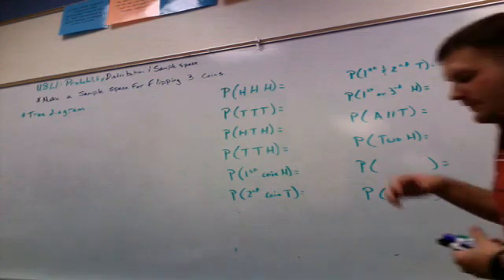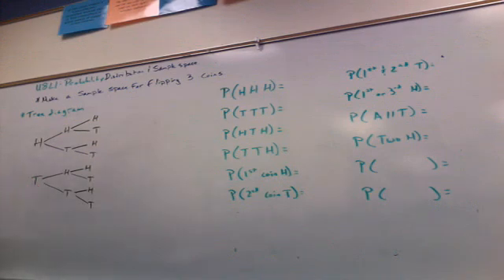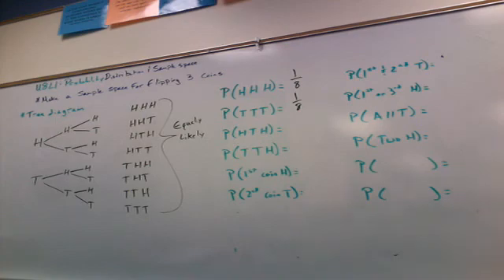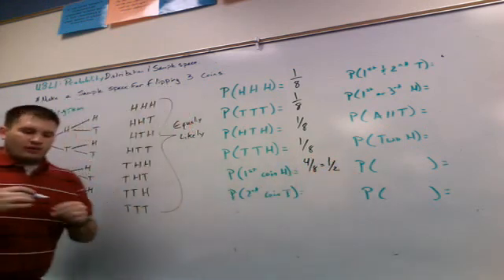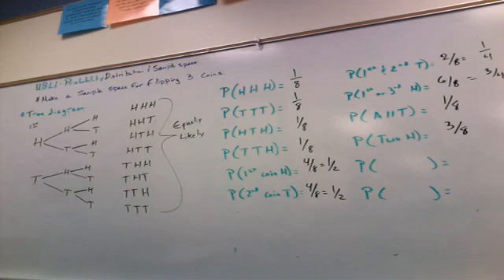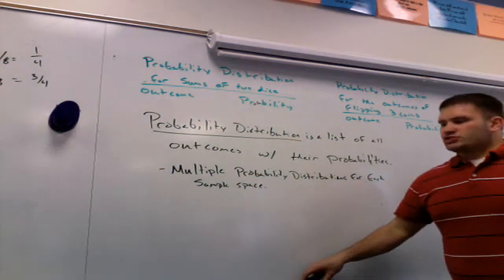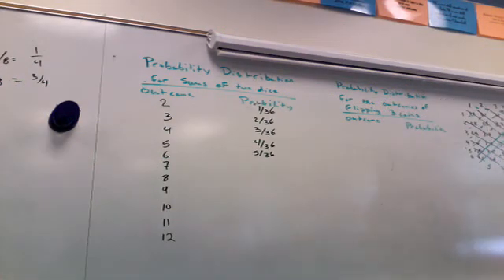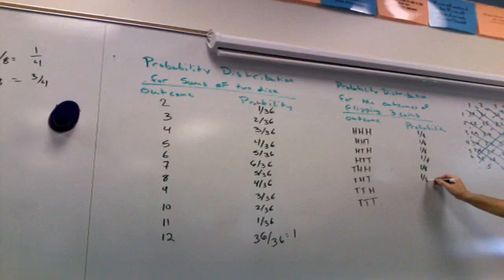U8L1: Tree Diagram and Probability Distributions